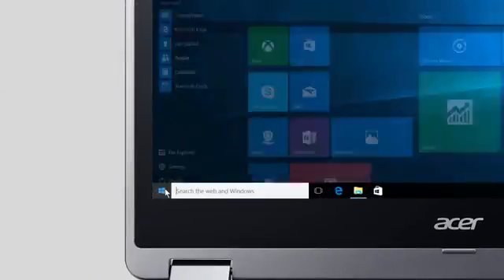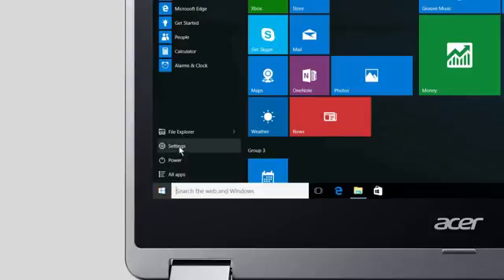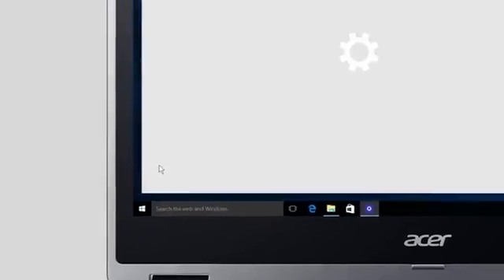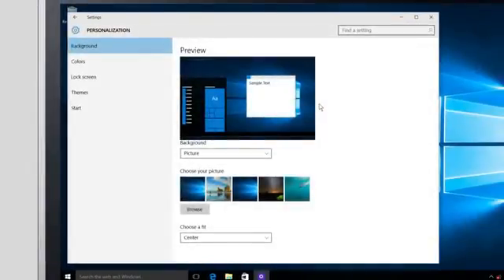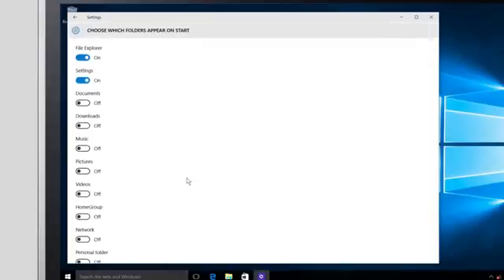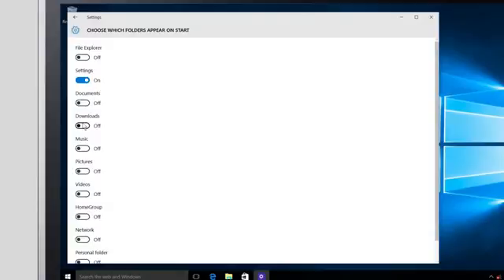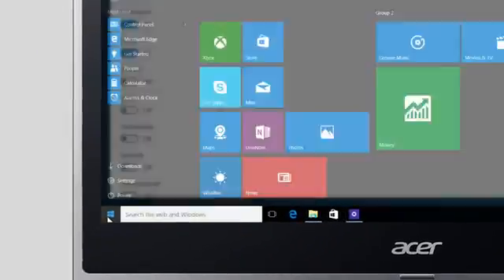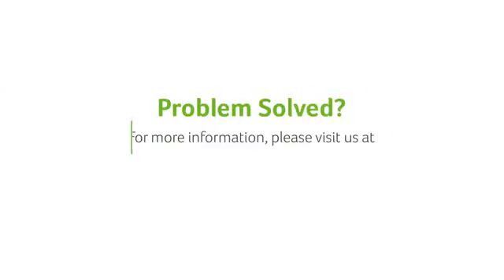Windows 10 Customize Which Folders Show on the Start Menu